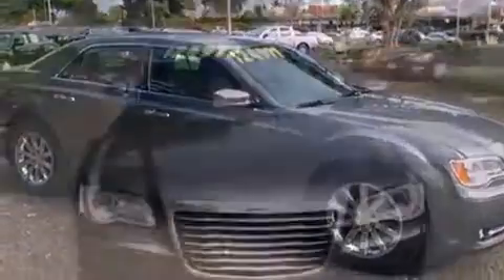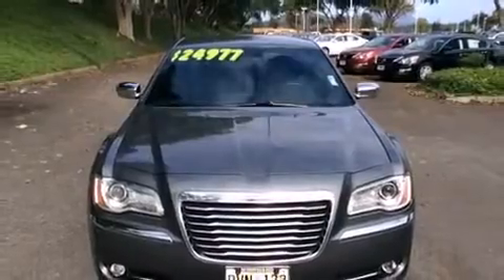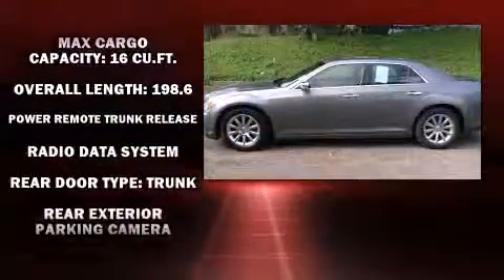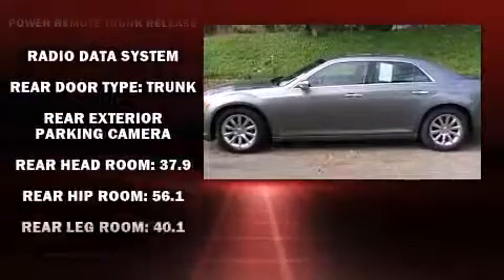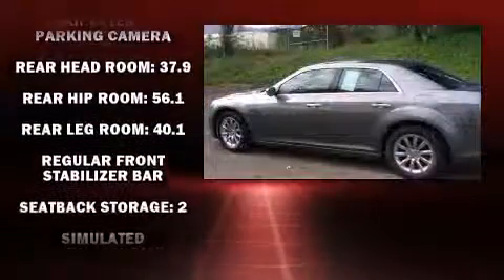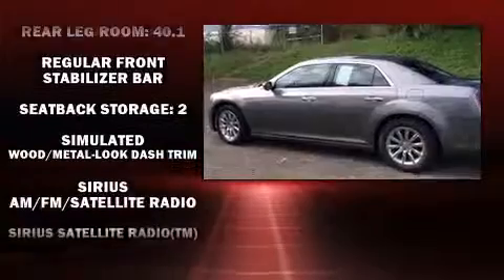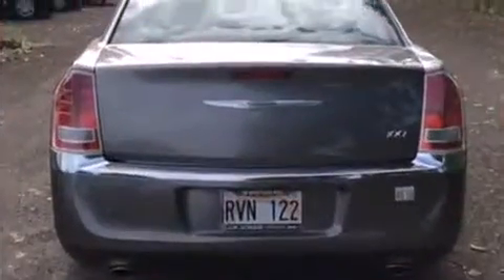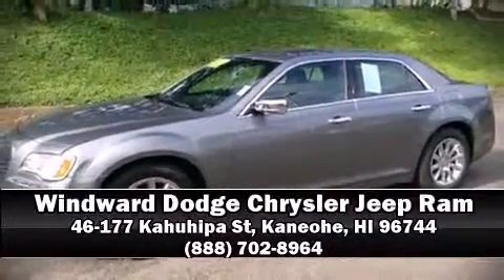2012 Chrysler 300 Limited in Kaneohe, HI 96744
Discerning drivers will appreciate the 2012 Chrysler 300. This 4 door, 5 passenger sedan still has fewer than 30,000 miles! Under the hood you'll find a 6 cylinder engine with more than 270 horsepower, providing a smooth and predictable driving experience. Chrysler infused the interior with top shelf amenities, such as: a trip computer, an automatic dimming rear-view mirror, heated seats, heated door mirrors, remote keyless entry, an overhead console, and power front seats. Features such as automatic climate control and leather upholstery prove that economical transportation does not need to be sparsely equipped. Chrysler ensures the safety and security of its passengers with equipment such as: head curtain airbags, front SIDE impact airbags, traction control, brake assist, anti-whiplash front head restraints, a security system, and 4 wheel disc brakes with ABS. For added security, dynamic Stability Control supplements the drivetrain. It also arrives with a Carfax history report, providing you peace of mind with detailed information. Our sales staff will help you find the vehicle that you've been searching for. We'd be happy to answer any questions that you may have. Please don't hesitate to give us a call.